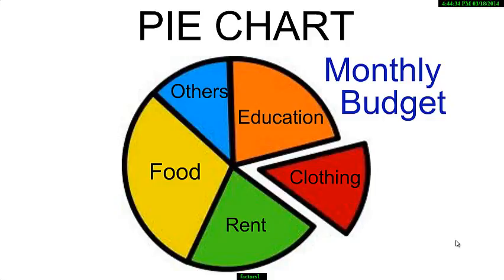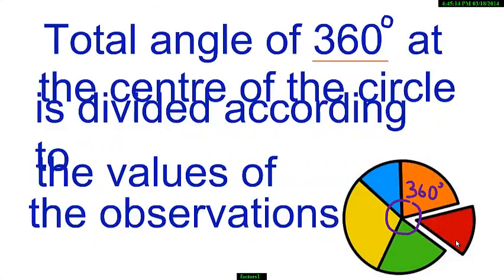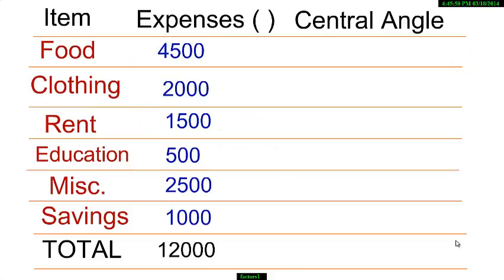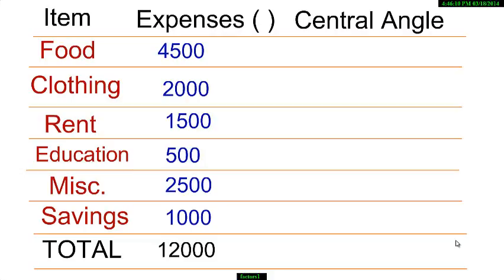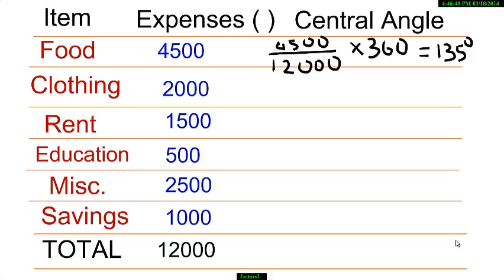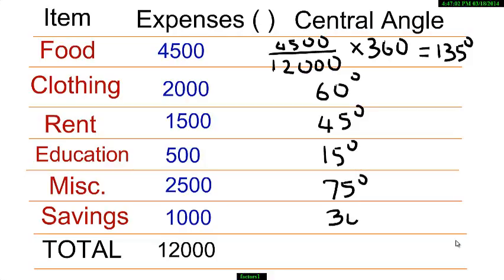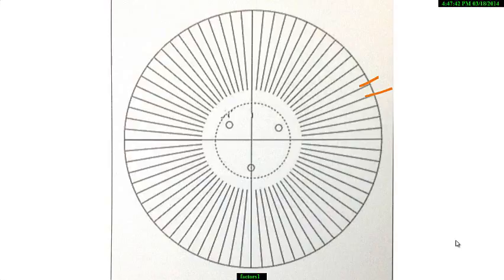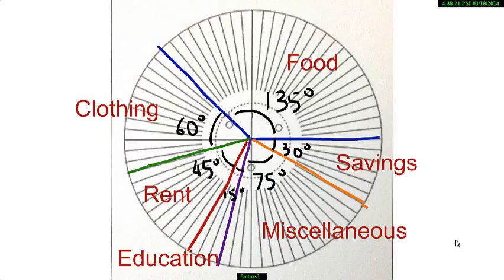MM 8 Lab 61: pie chart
To discover pie charts